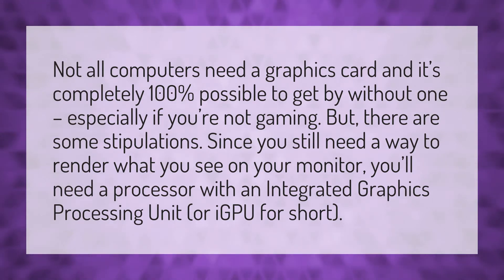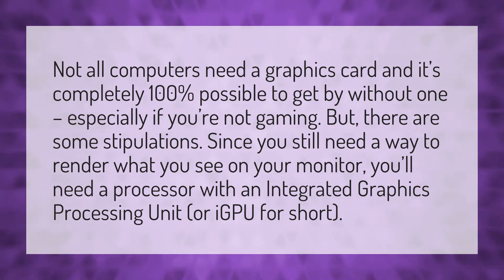Can you run PC without graphics card?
How Many GB Fortnite • Can you run PC without graphics card?